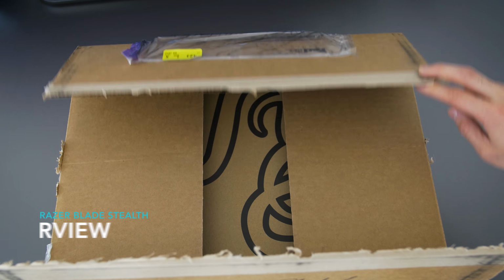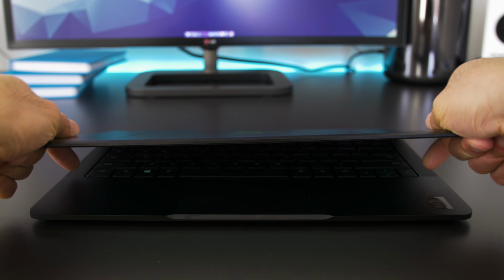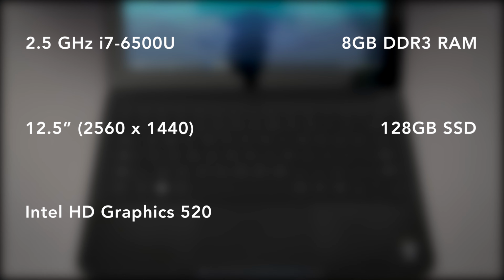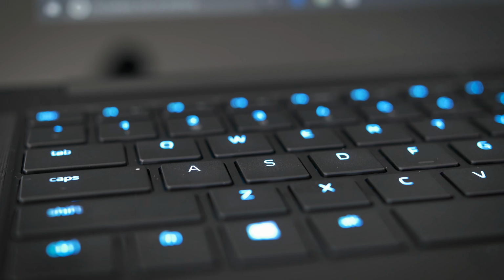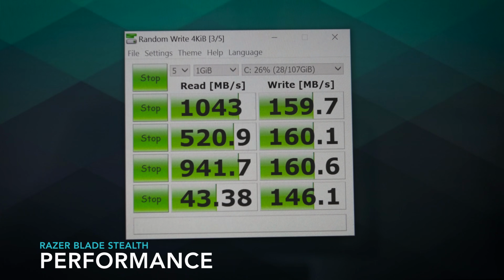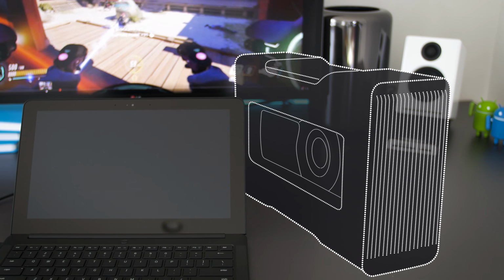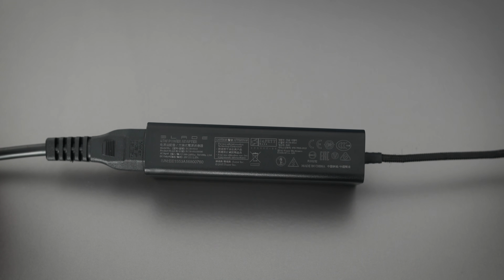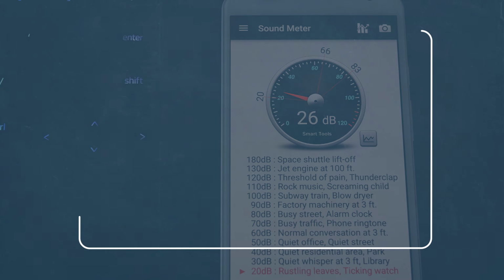Razer Blade Stealth (2016) Review - An Ultrabook for Gaming?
My review of the new Razer Blade Stealth Ultrabook covering an unboxing, build quality, internal hardware, screen, keyboard, trackpad and gaming performance tests.

Is the Razer Blade Stealth worth it? Is it a good gaming laptop? Does it over heat or throttle? What is the Razer Core? Watch and find out!

Review unit: i7/8G/128GB/HD520 - US$999

Intro: Robotaki - Raton Laveur
Background: FILI - H2O